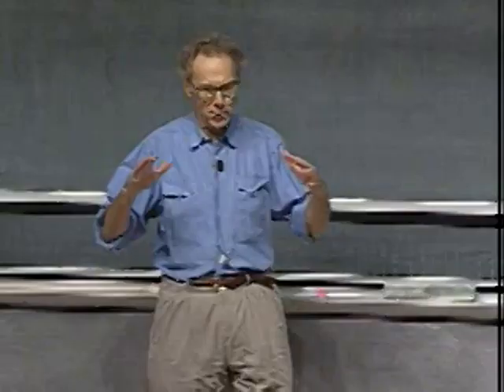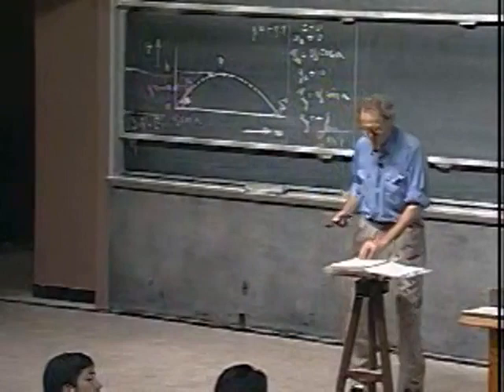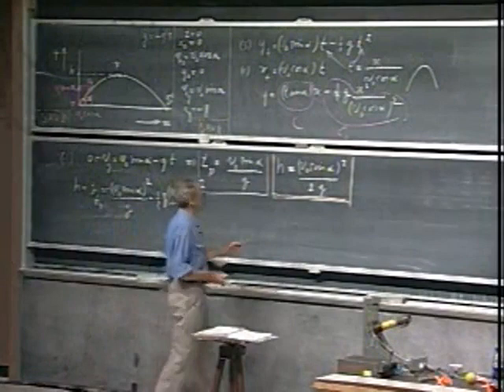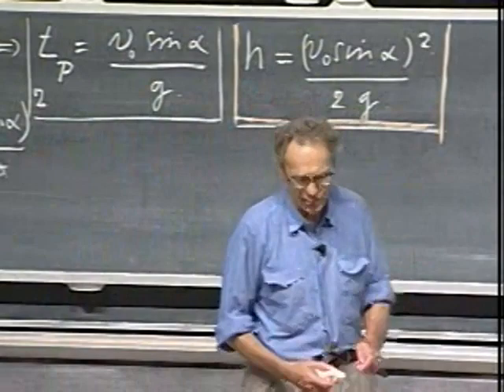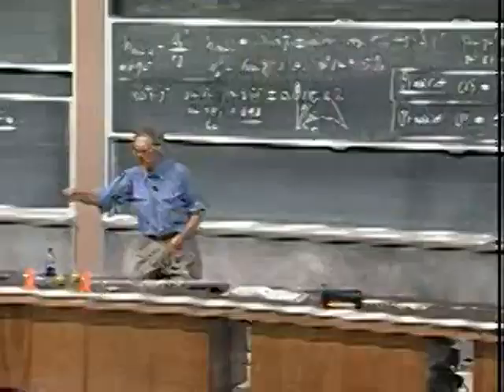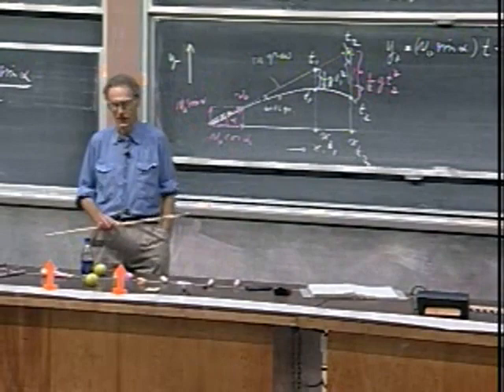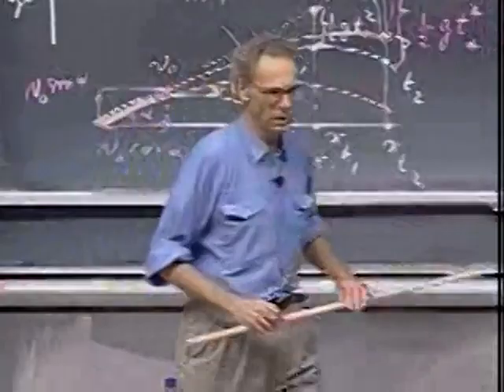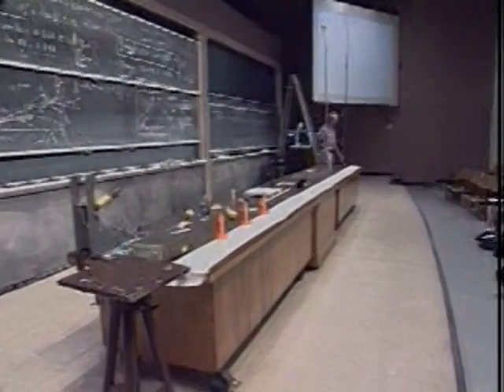Lec 04: The Motion of Projectiles | 8.01 Classical Mechanics, Fall 1999 (Walter Lewin)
This lecture is all about motion of projectiles (if air drag can be ignored). The objects experience a constant vertical acceleration due to the acceleration of gravity (see also Lecture 12).

This lecture is part of 8.01 Physics I: Classical Mechanics, as taught in Fall 1999 by Dr. Walter Lewin at MIT.

This video was formerly hosted on the YouTube channel MIT OpenCourseWare.